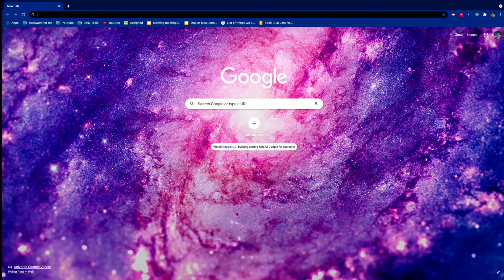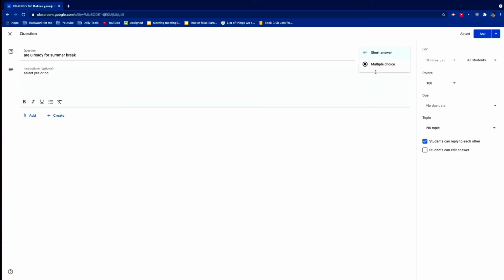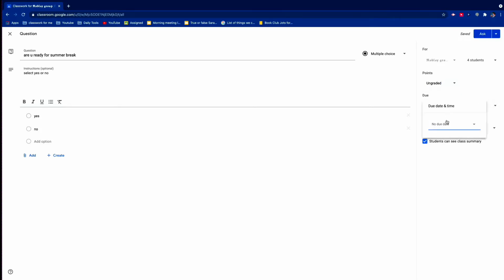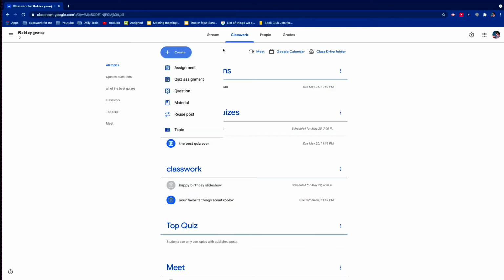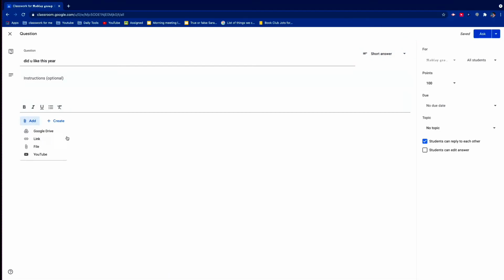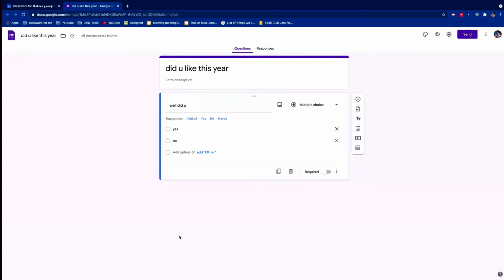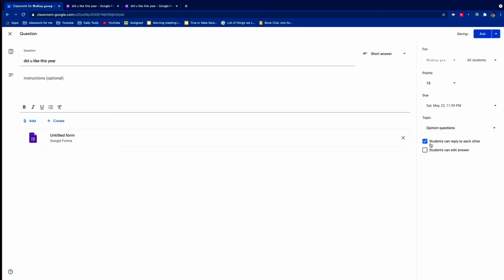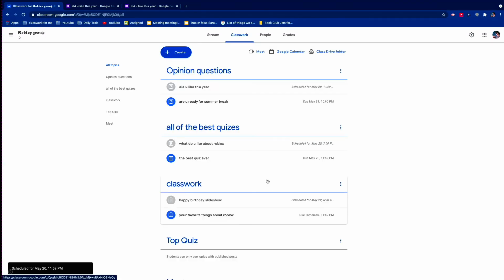How to post questions in google classroom class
Hello teachers and welcome back to my channel it's Aaron and today's video I will show you teachers how to post questions in google classroom class I hope this helps three teachers out there that wanted to know how to post questions in google classroom class Plus if this helps maybe hit that's a subscribe button
~Sarah